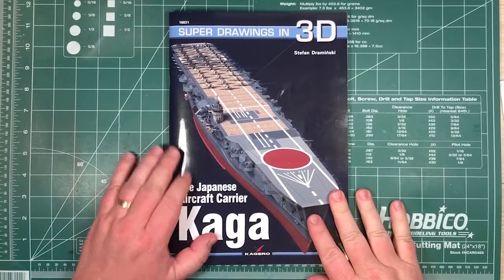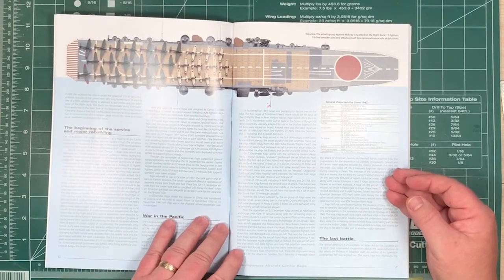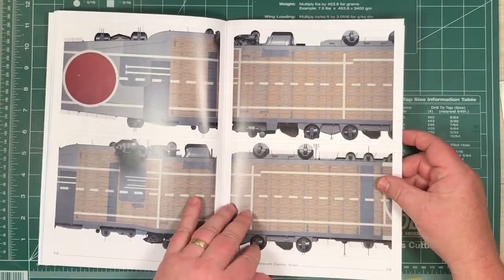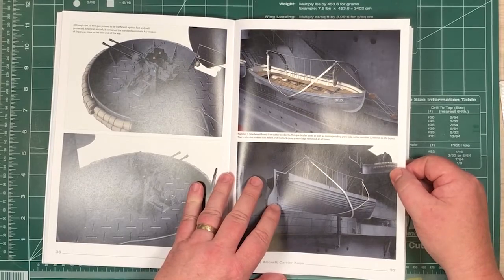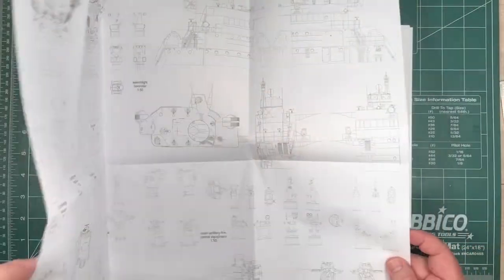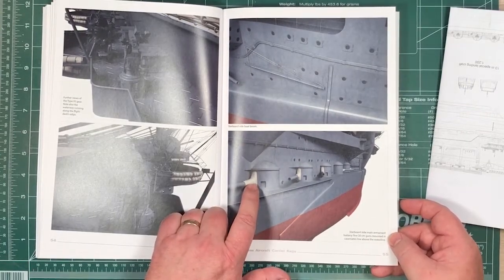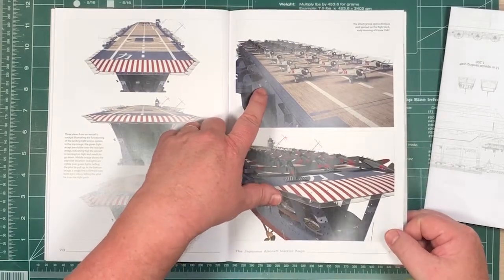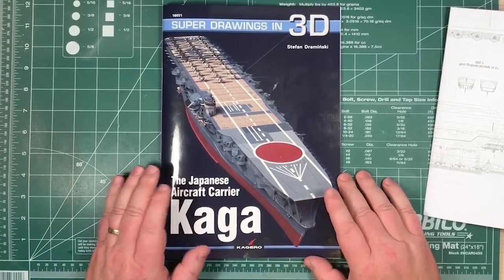Read & Reviewed: Kagero Super Drawings in 3D IJN Kaga